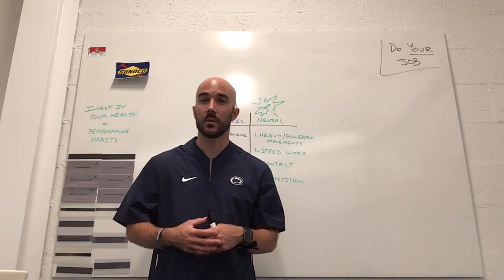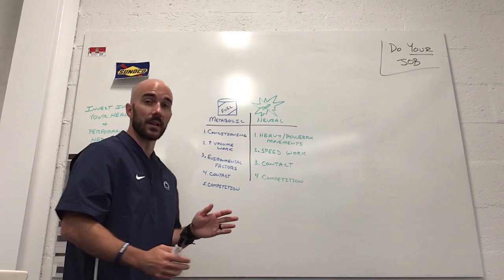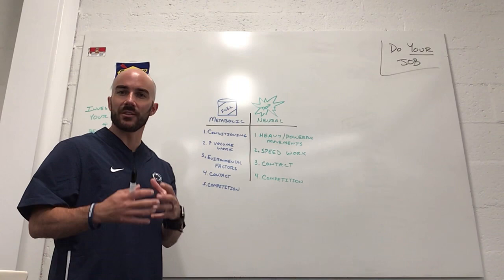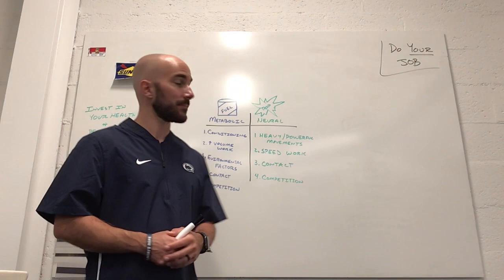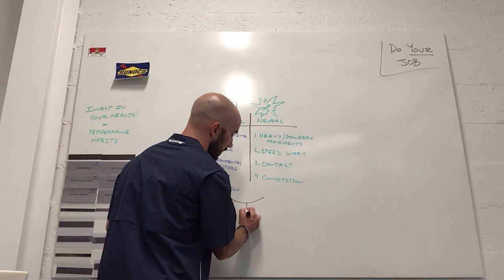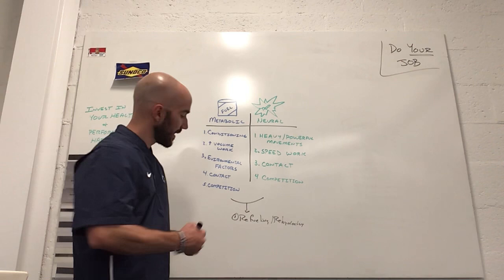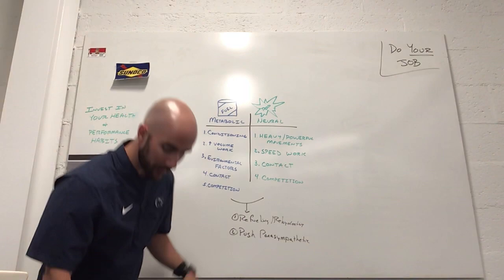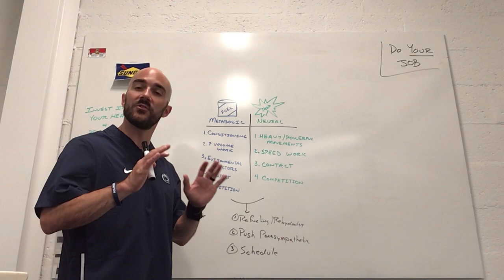Principles of Activation and Recovery: Metabolic vs Neural Stress